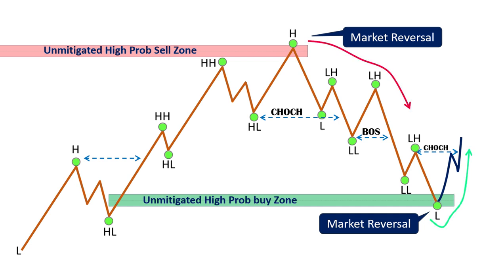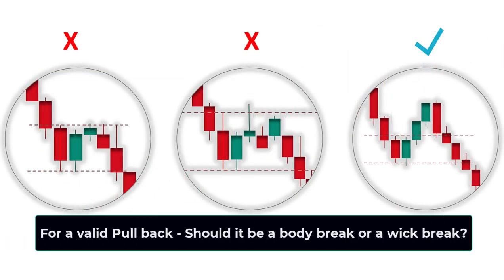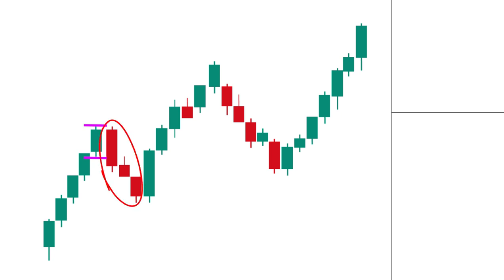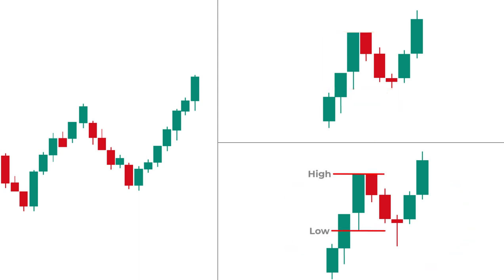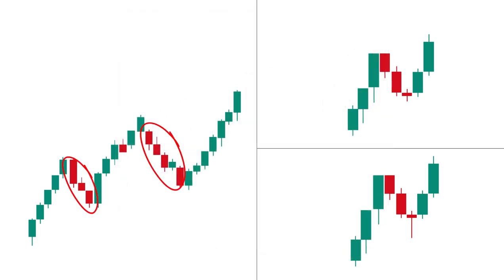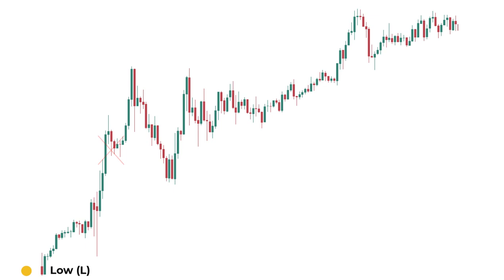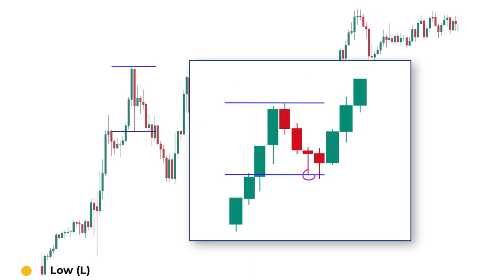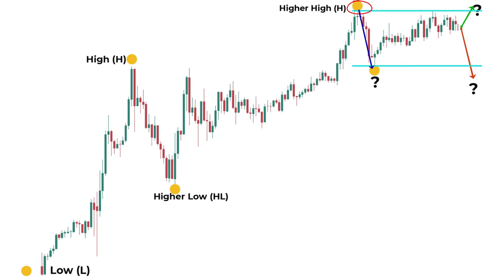Market Structure Mastery | Basics to Advanced Forex & Crypto Part 1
Mastering market structure is the backbone of trading — whether it's Forex, Gold, Crypto, or Indices.
In this video (Part 1), you will learn:
• Bullish market structure
• Higher High (HH) & Higher Low (HL) explained simply
• What a valid retracement actually is
• How to confirm structure points correctly
• How to avoid false highs & lows

Timestamps
00:00 Why Market Structure Matters
00:49 Structure Foundation (Simple Breakdown)
01:27 Candle Basics — Wick vs Body
01:48 Key Rules for Valid Retracement
04:05 Confirmed High & Higher Low Explained
05:18 Noise vs Structure — Liquidity Wicks
06:53 When High & Higher Low are Confirmed
07:27 Important Reminder
07:45 When a Higher Low is NOT Confirmed
08:18 Final Summary + Next (Bearish Structure in Part 2)
Most traders lose because they mark structure wrong.
After this series, your structure reading will be bullet-proof.

Upcoming Part 2 we will cover:
• Bearish structure
• Momentum shift

🎁 At the end of this series — you can submit your chart and I will check your structure marking for free.

In SimplifyTrend! We simplify technical analysis, price action strategies, and essential risk management techniques for Forex, Crypto, and Stock Market trading. Learn the skills you need for consistent growth.